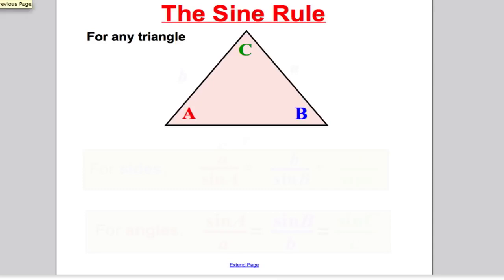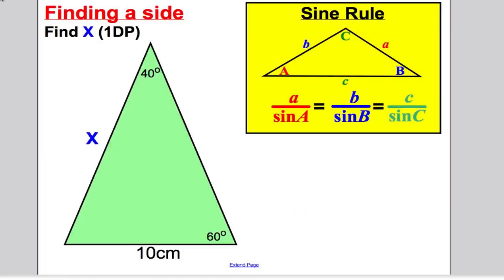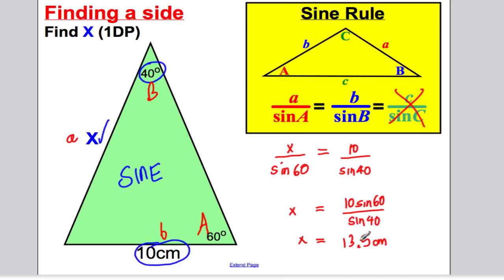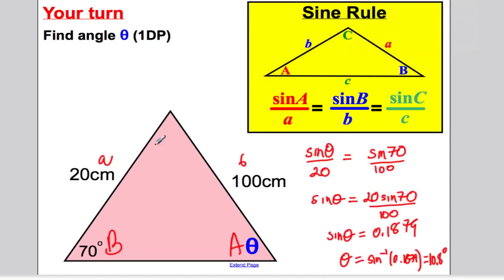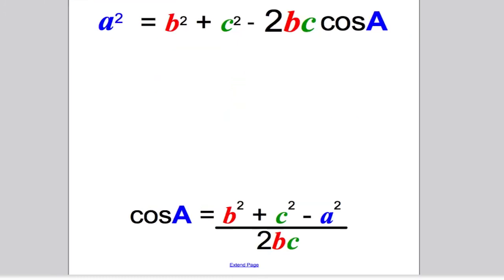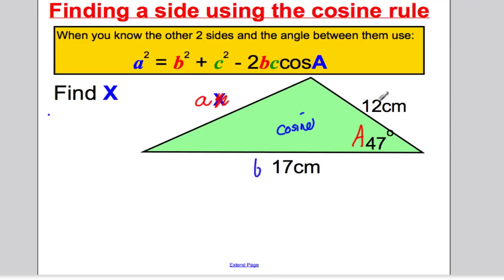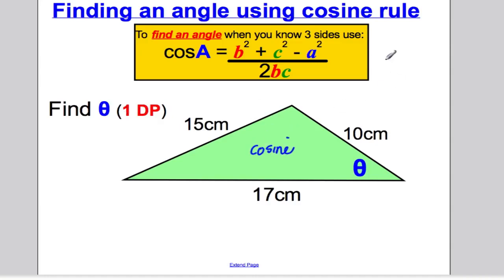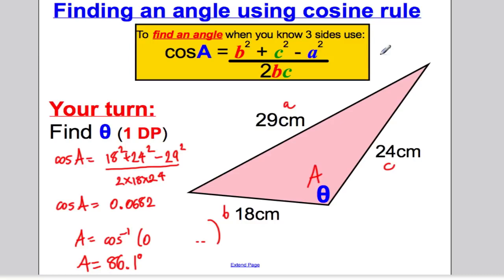Mathematics Made Easy(2)